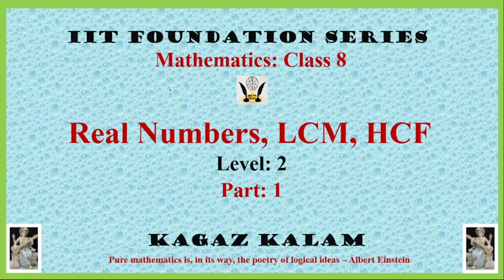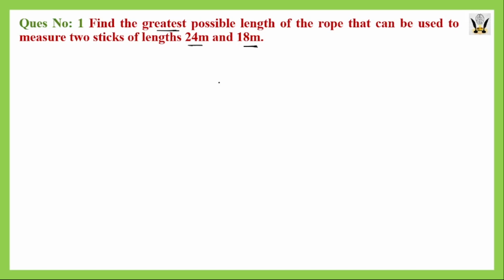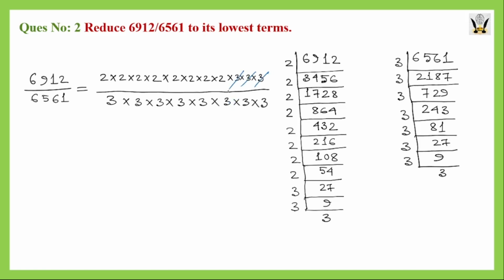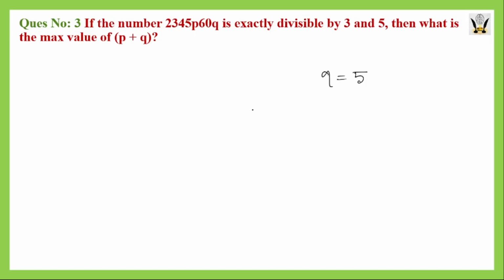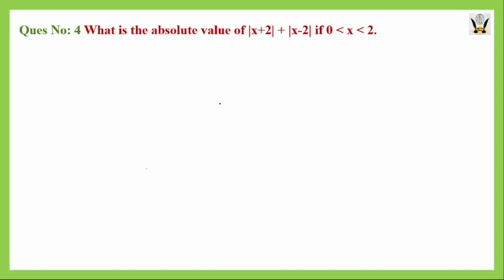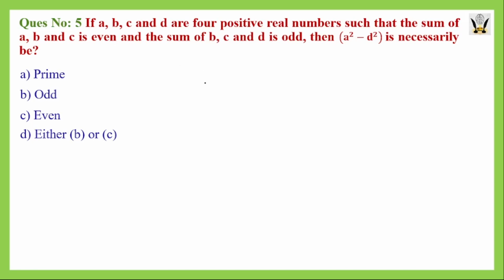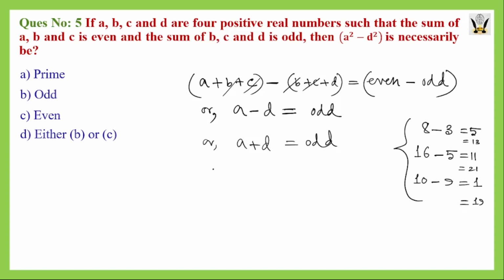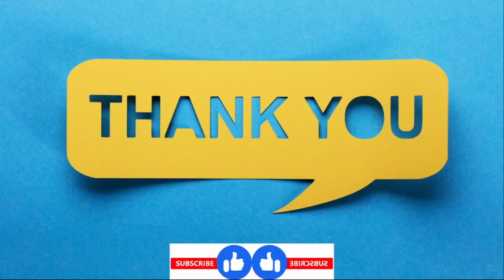Real Numbers, LCM, HCF: L2, P1 | IIT Foundation Series | Math: Class 8 | Kagaz Kalam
In this video, we'll be learning about Real Numbers, LCM, HCF which are of  Level2. We'll be using IIT Foundation Series Math: Class 8 to help us understand and remember these concepts.

If you're interested in learning about real numbers, LCM, HCF, or math in general, then you should watch this video! By the end, you'll have a better understanding of these concepts and be able to apply them to real-life situations. Let's go ahead and get started!

Find the greatest possible length of the rope that can be used to measure two sticks of lengths 24m and 18m.
If the number 2345p60q is exactly divisible by 3 and 5, then what is the max value of (p + q)?
What is the absolute value of |x+2| + |x-2|
If a, b, c and d are four positive real numbers such that the sum of a, b and c is even and the sum of b, c and d is odd, then
Find the LCM of 1296 and 1728 using synthetic division method.